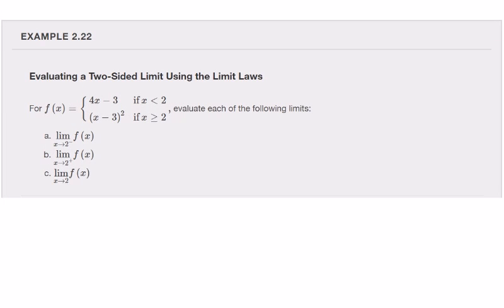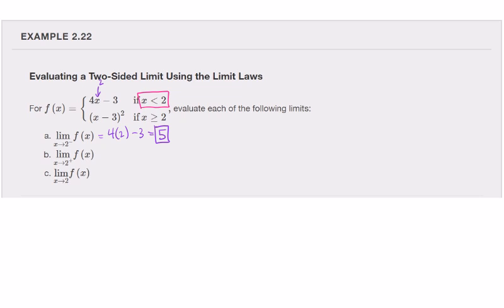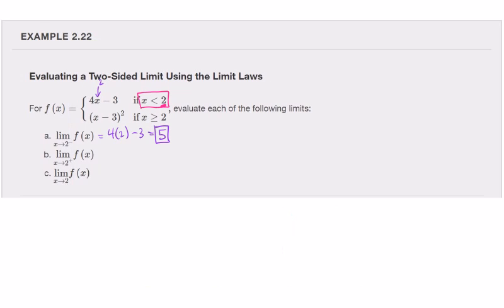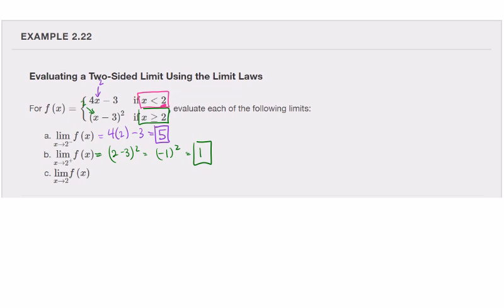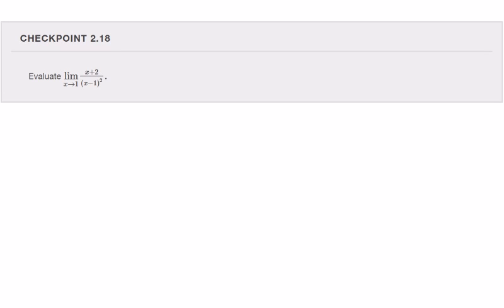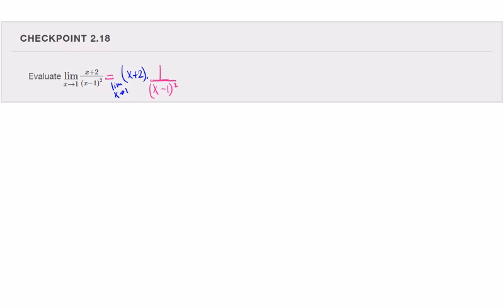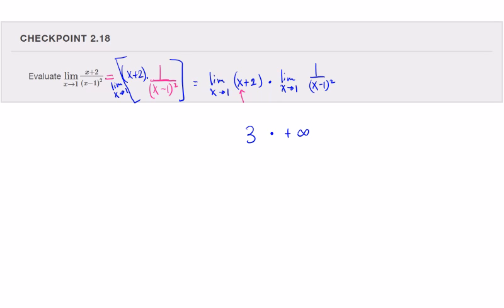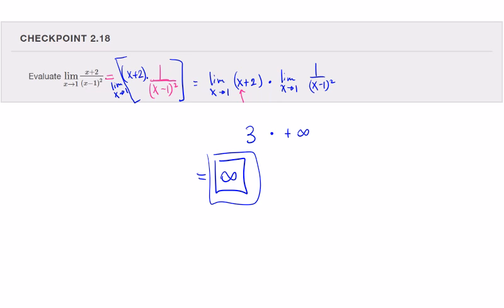AC - 2.3 - Part II - Using Algebra to Evaluate Limits - 6